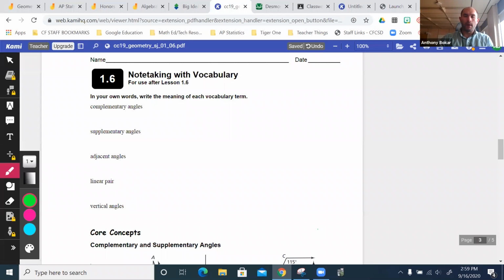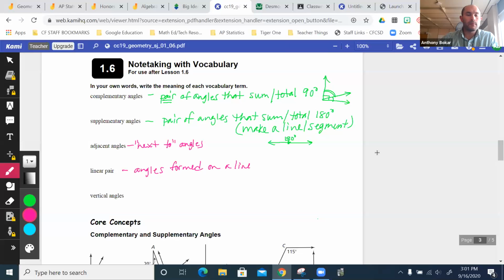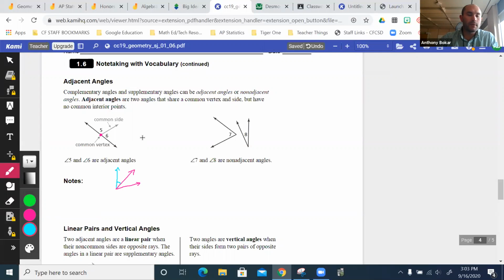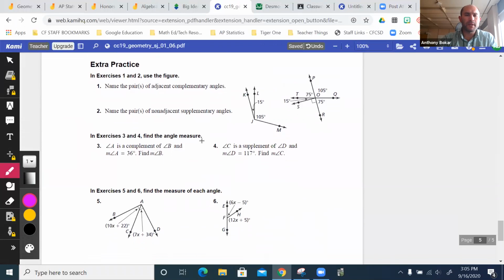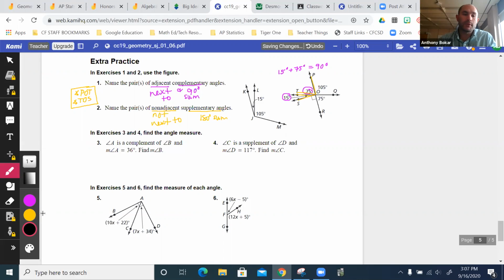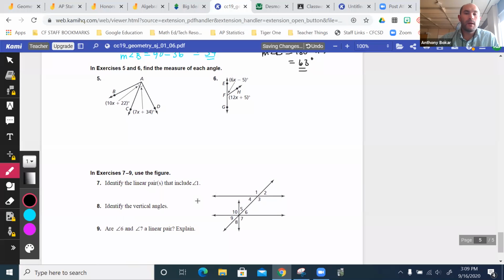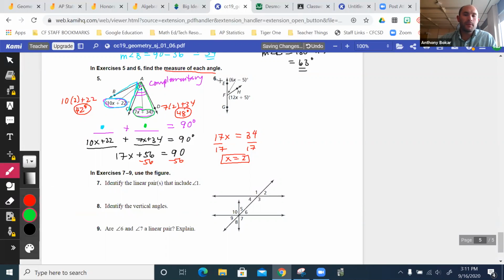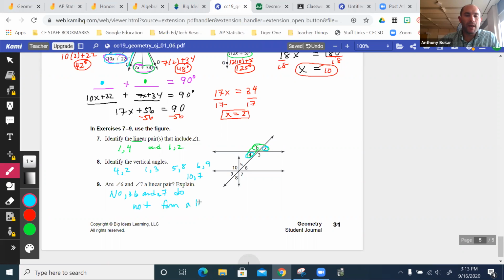1.6 Angle Relationships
We discuss complementary, supplementary, vertical, and adjacent angles.